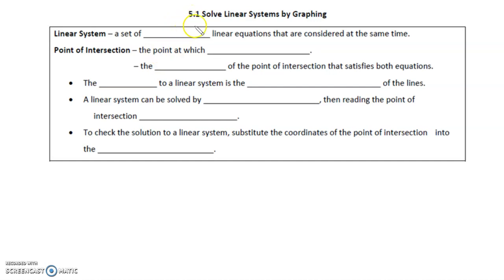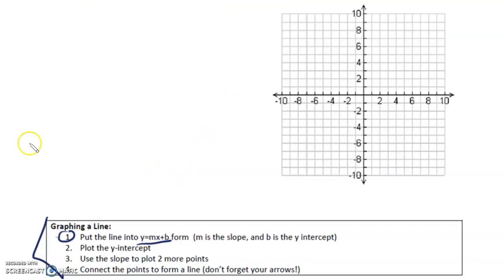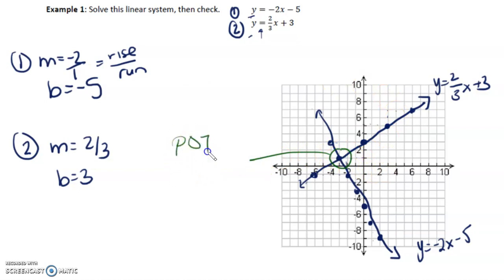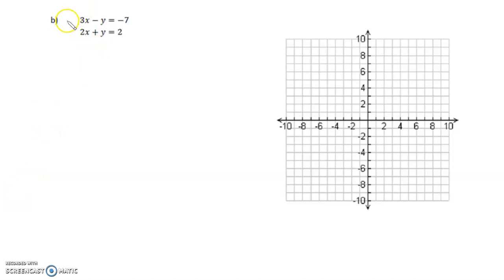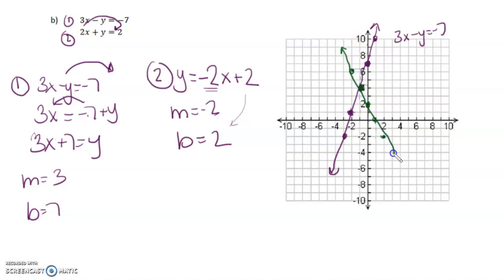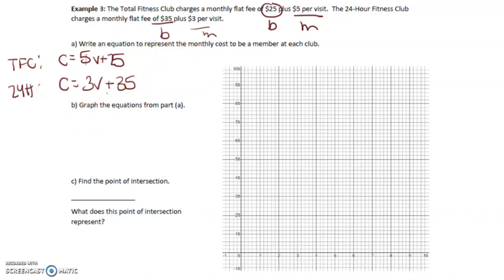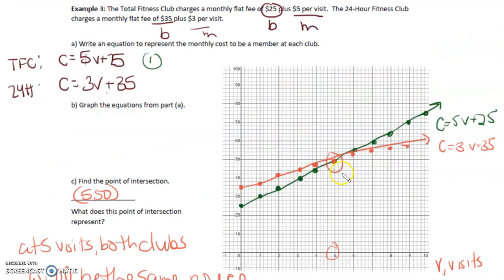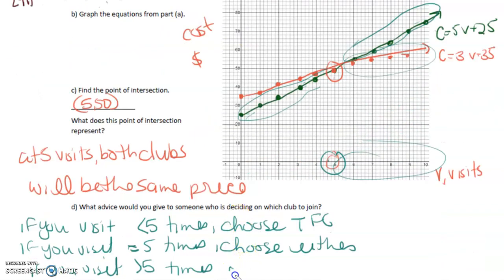MFM2P 5.1 Solve Linear Systems by Graphing